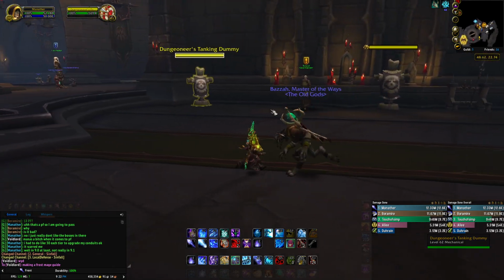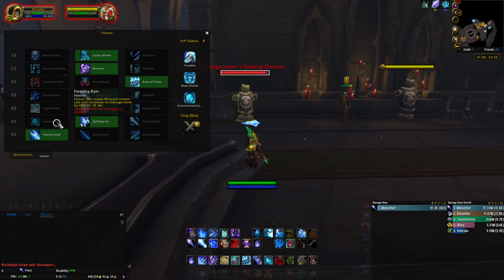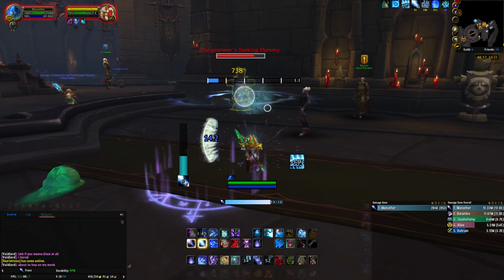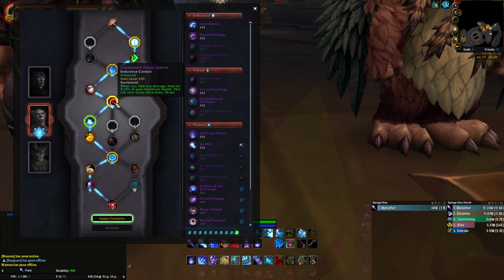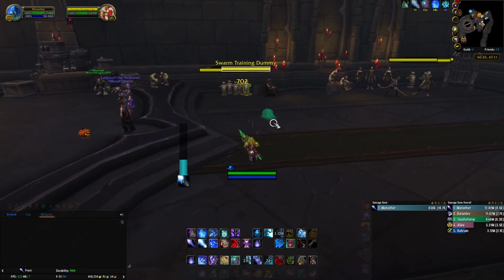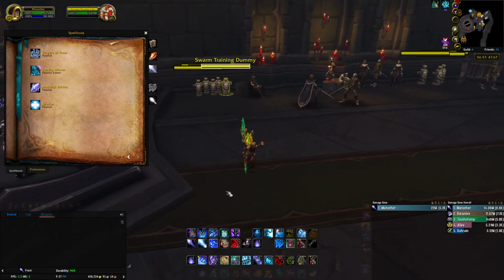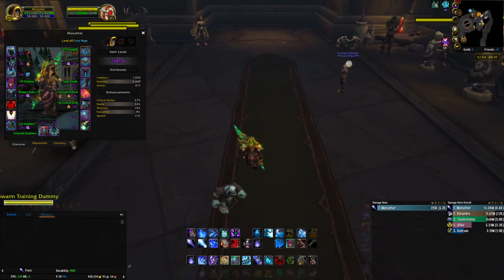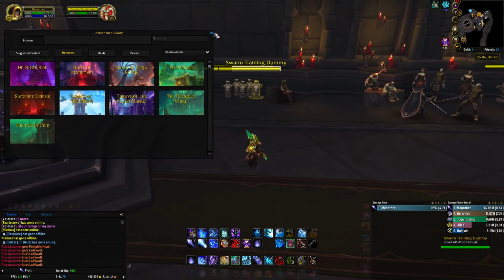Quick 9.1 Frost Mage Guide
Remember your ABC's, Always Be Casting. Also I didn't mention it, but ignore icicles. Managing it does almost nothing for your damage. Or is a damage loss.

0:00 Introduction
0:16 Single Target Rotation and Basic Ability Explanation
2:07 Talents
4:06 Cooldown Usage
6:44 Covenant Explanation
7:27 Conduits and Soulbind
9:12 Legendaries
10:17 AOE Rotation
12:47 When to cast Mirrors of Torment
13:50 Blizzard tip and Frost Nova tip (have both orb and blizzard out before novaing)
14:30 Shatter explanation
15:15 Icy veins sustain in AOE
16:08 Stat weights
17:35 Trinkets to aim for
19:32 End